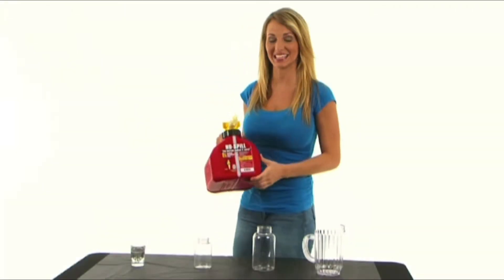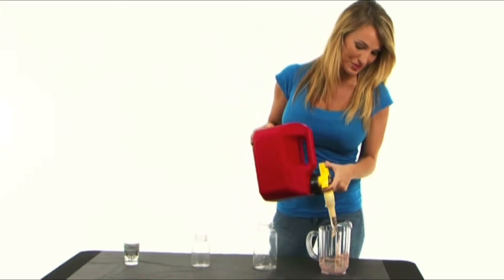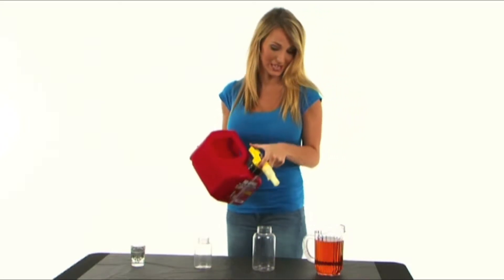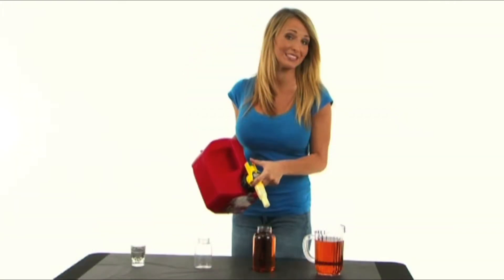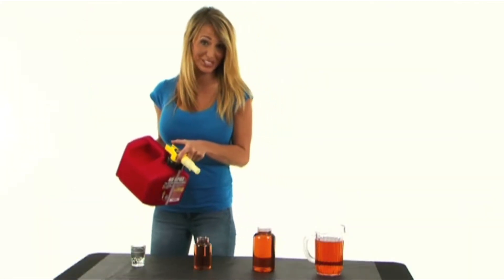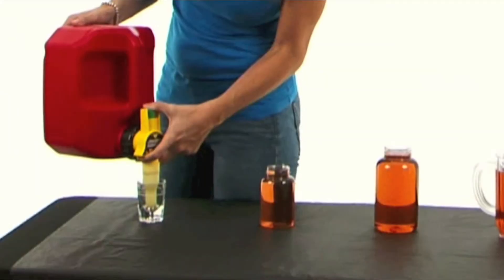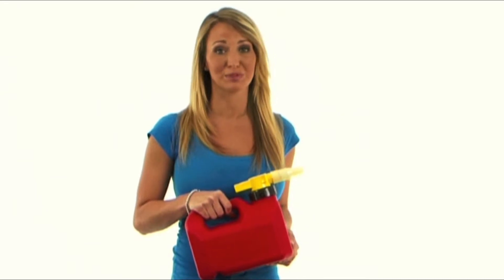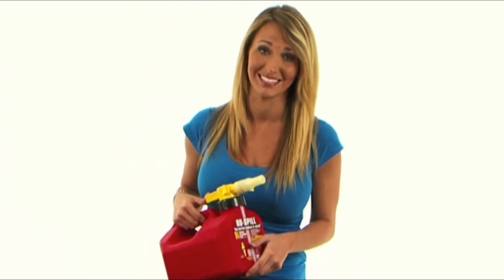No-Spill Gas Cans available at Equipsupply.com!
Don't overfill with these fuel cans from No-Spill! Available in varying sizes and fuel types including gasoline, diesel and kerosene.